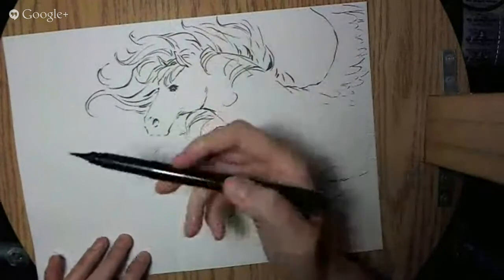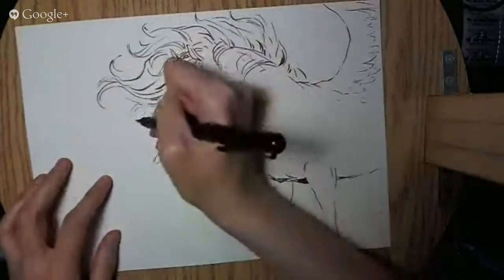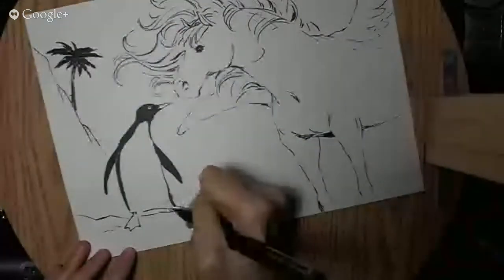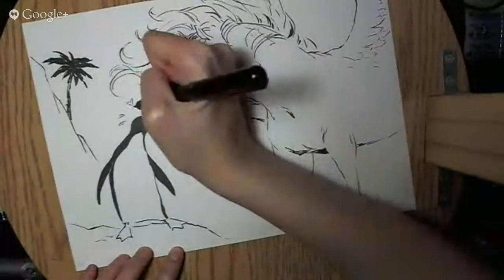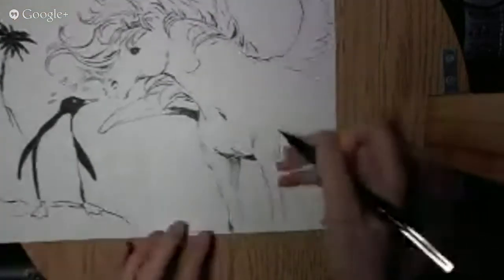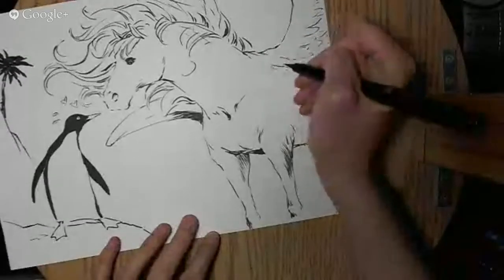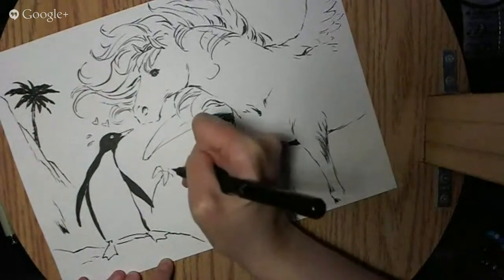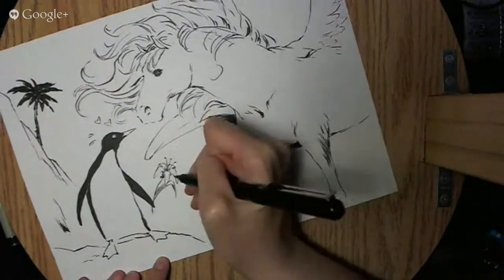Svet's Paper Theatre 01